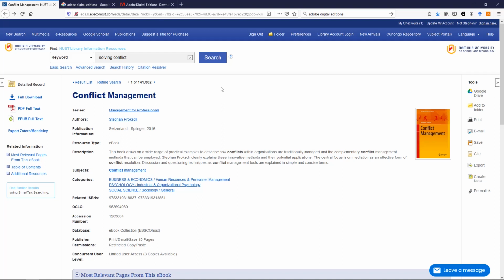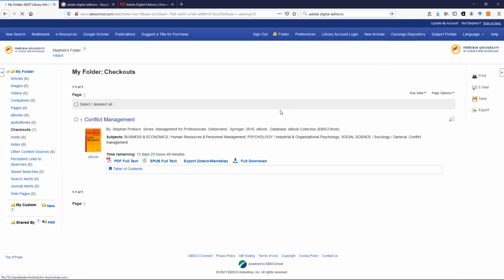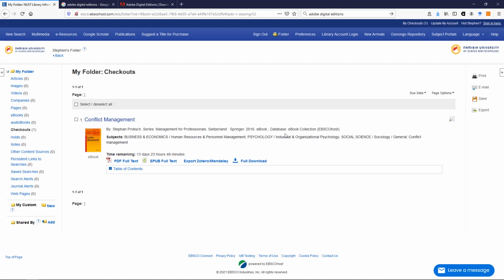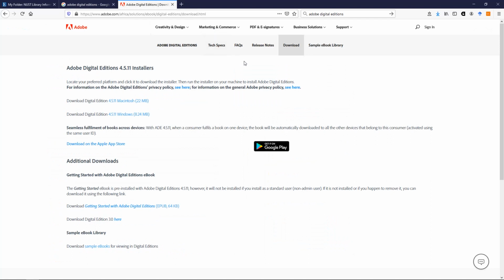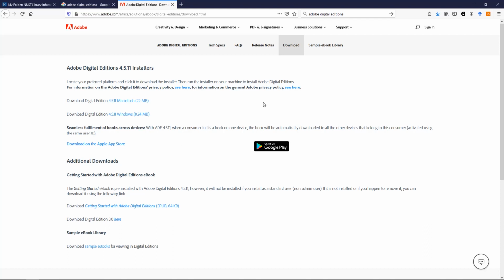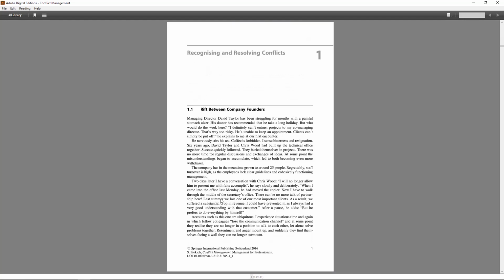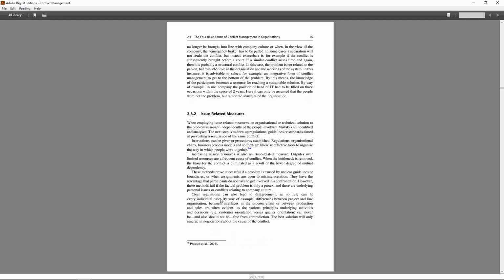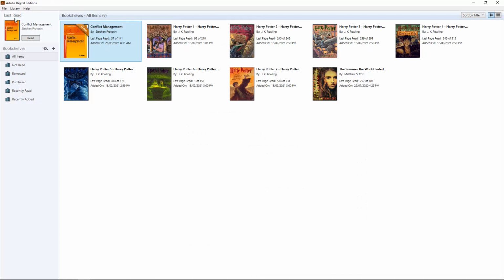Opening downloaded eBooks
Information on downloading ebooks from the Library databases, and the use of 3rd-party software to open the books on your computer.